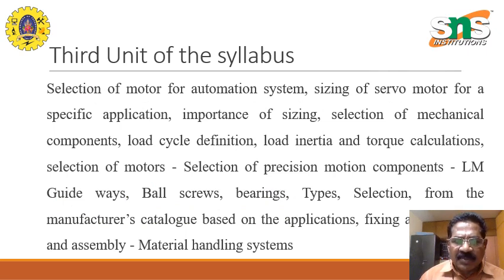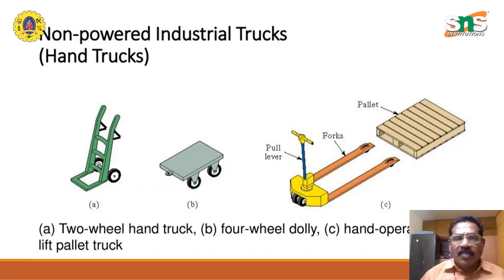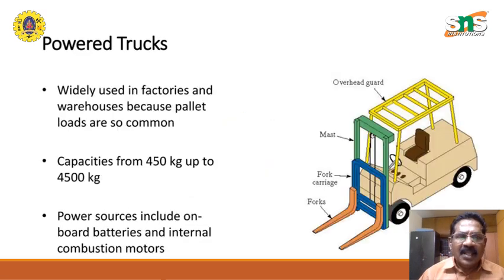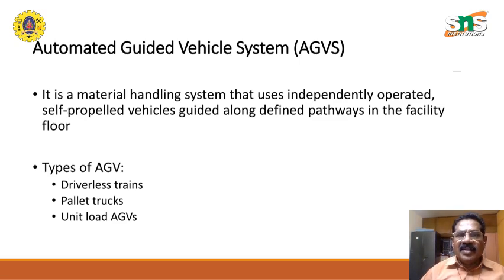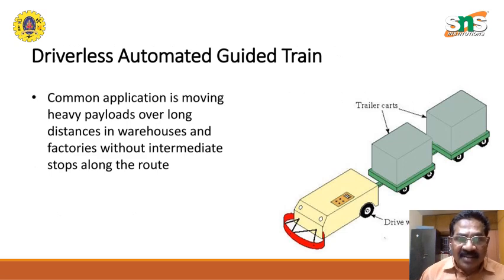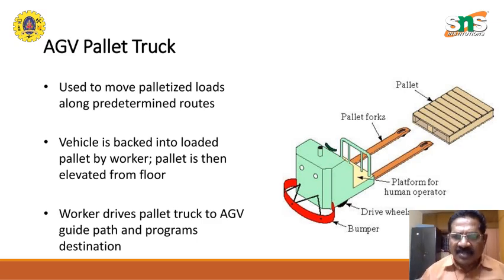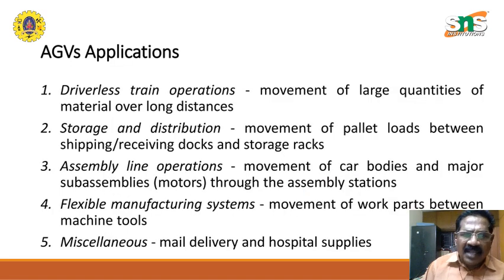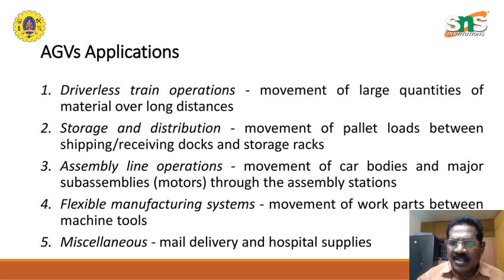Robotics introduction 3 5